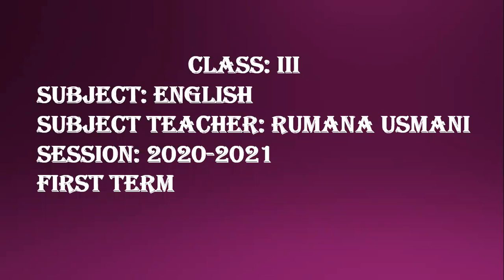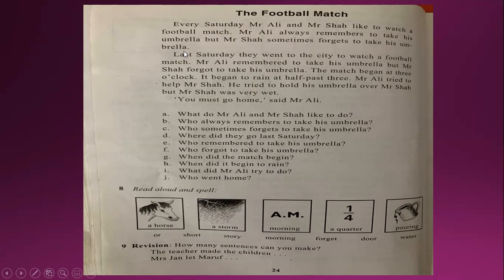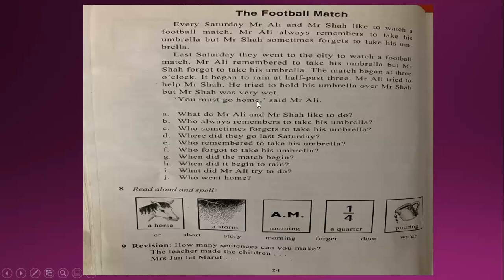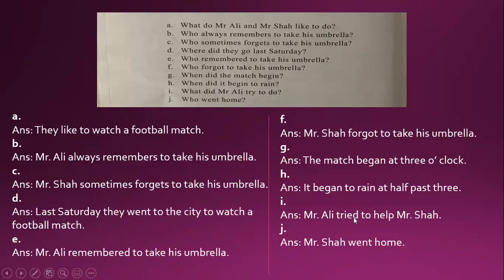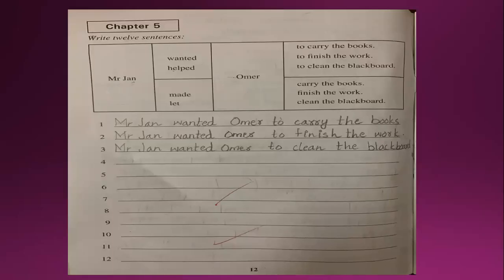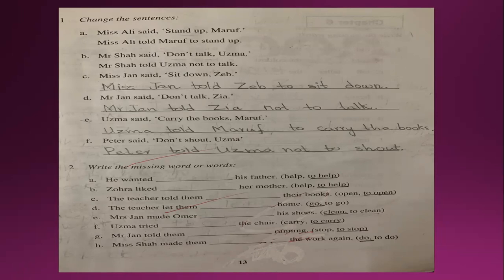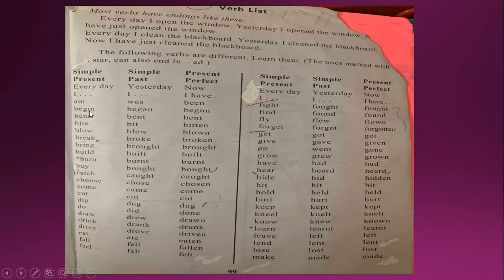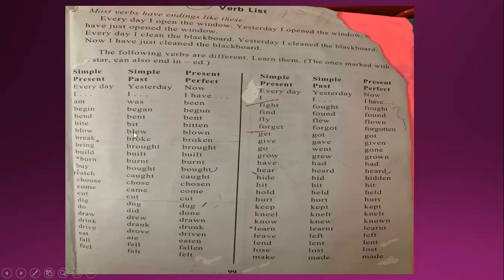Grade 3 English 11